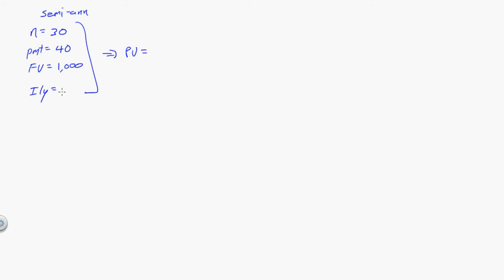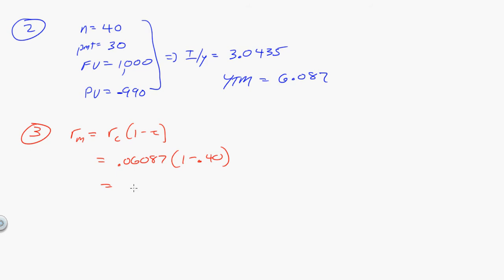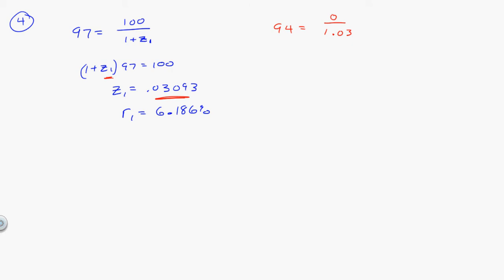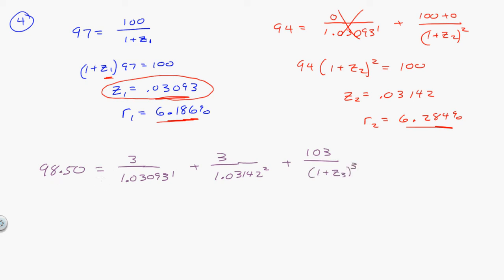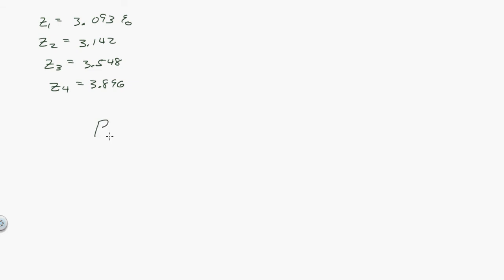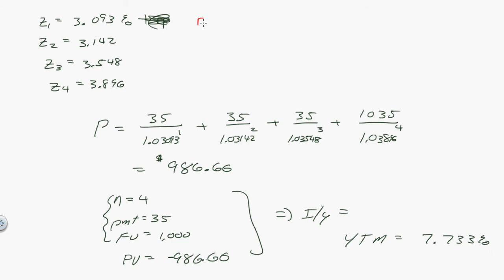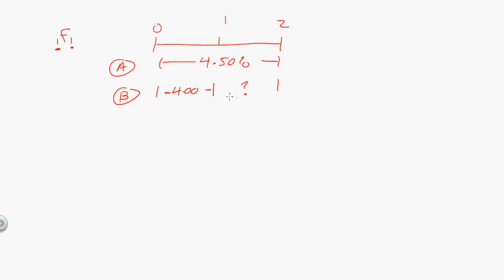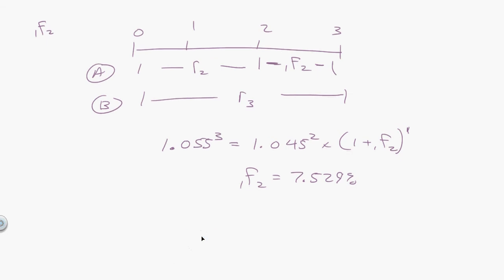Sample problems part 1